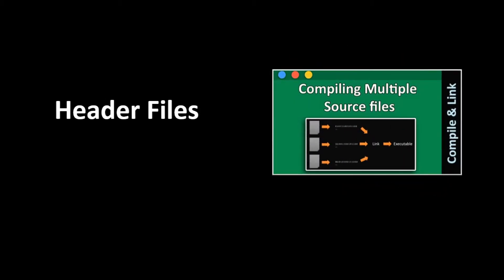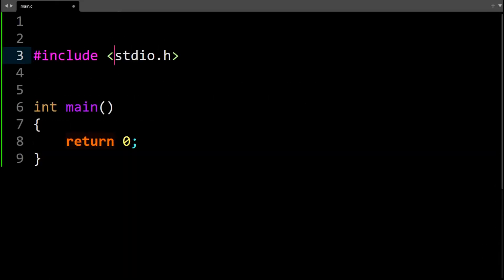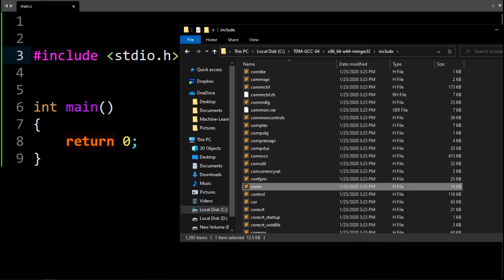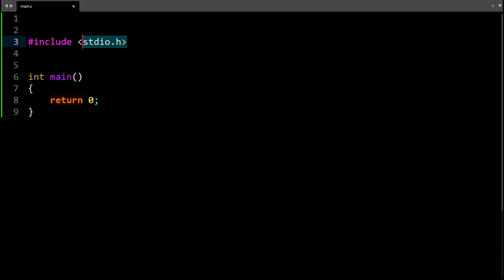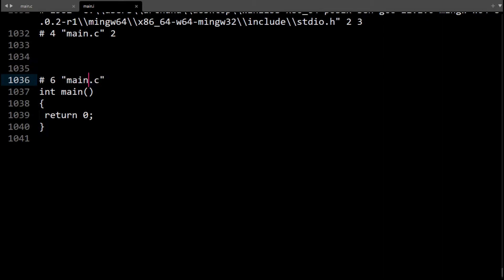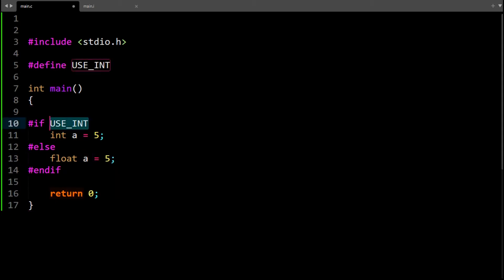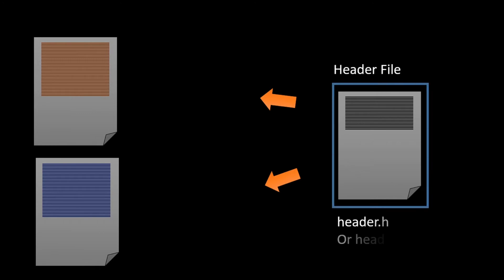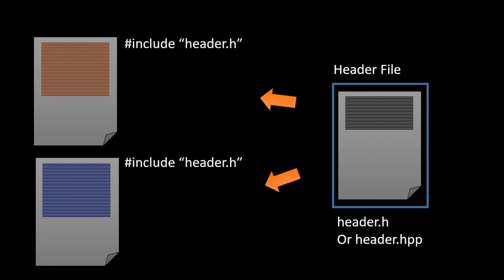Header Files - Preprocessors | include | if defined | ifdef | Conditional Inclusion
Hey Everyone!

This video is all about Header Files and How they work in C but can also be used in C++. This video contains an in-depth explanation of Text-Substitution, Conditional header file inclusion, and Working with Multiple Files.

Timestamps:
0:16 Content Index
0:30 Preprocessors
3:28 if defines, conditional compilation
5:42 Angle brackets vs Double Quotes in include directive
7:07 Conditional header file inclusion
7:45 Explained Concept and Working of Header Files
9:56 Writing simple program to understand header files

Why use Header Files instead of writing the entire program in a single source file or translation unit?
1. Using header files makes your program maintainable.
2. Your code will be modular and obvious to understand for other programmers in your time.
3. You can abstract/encapsulate/hide your implementation or definition of your procedures from its declaration or interface.

If you want to develop your own game then you can check out my UnityEngine Series: